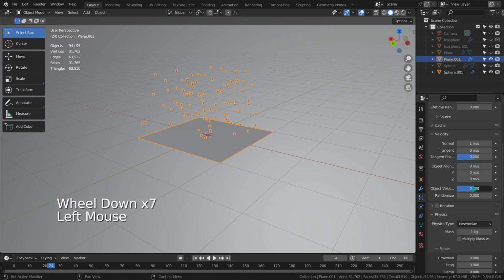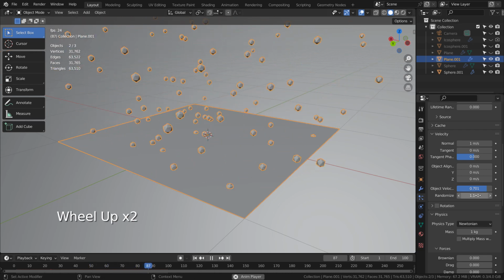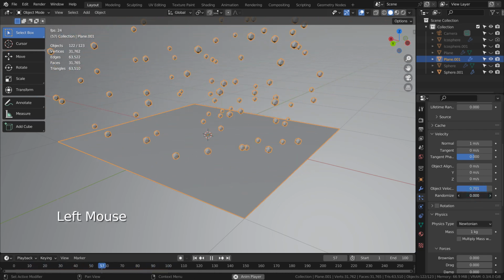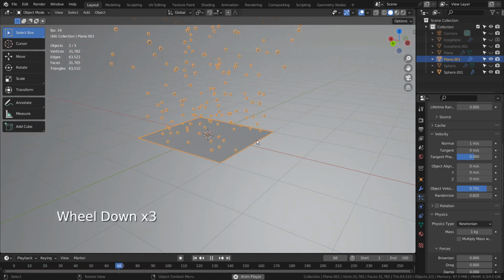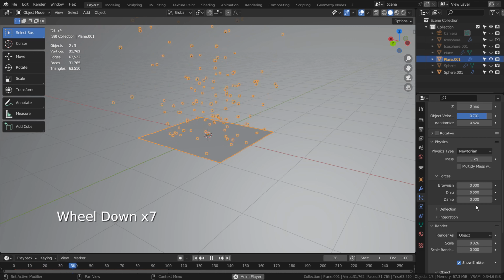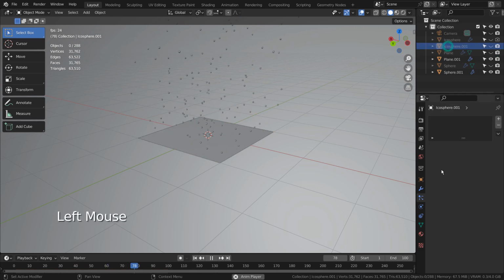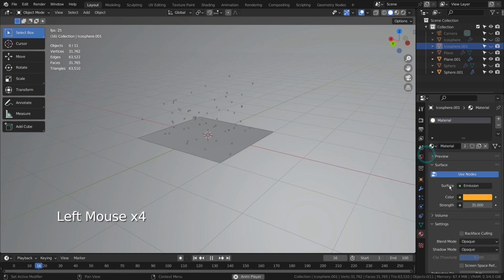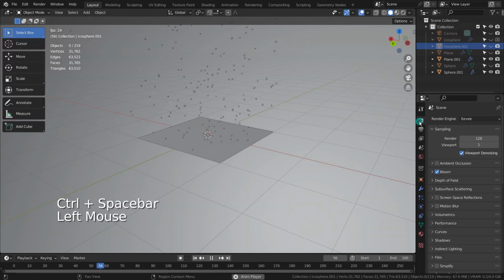Blender Tutorial - Particle animation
0:00 Intro
0:14 3 meshes in the scene
0:52 How they were made
1:22 Particle mesh
2:07 The gravity
2:31 Scattering the particles